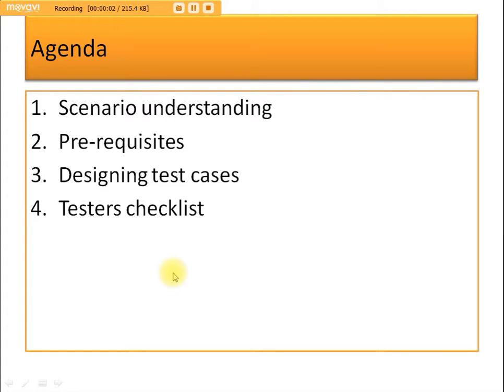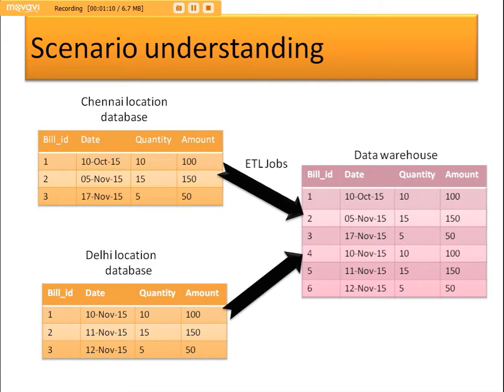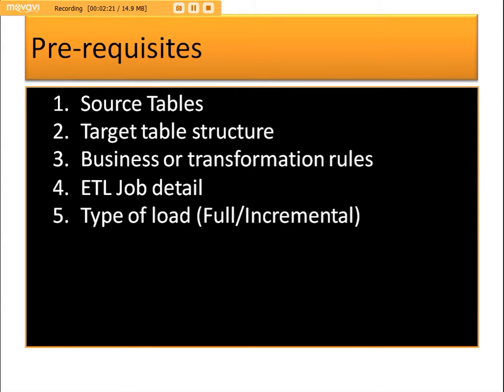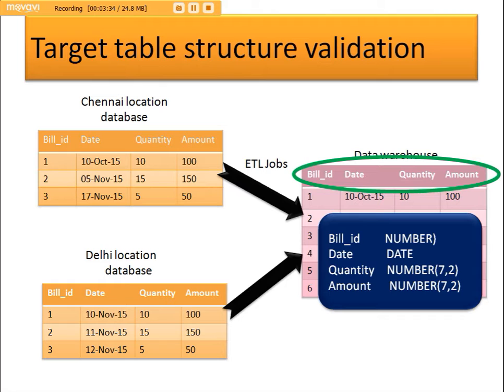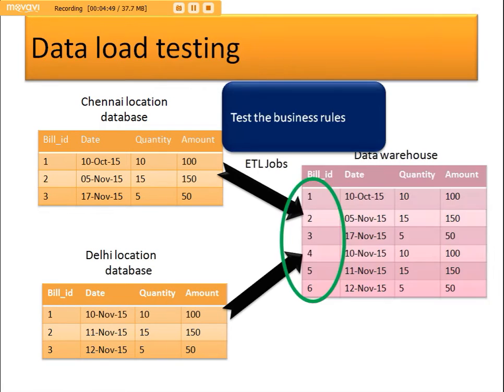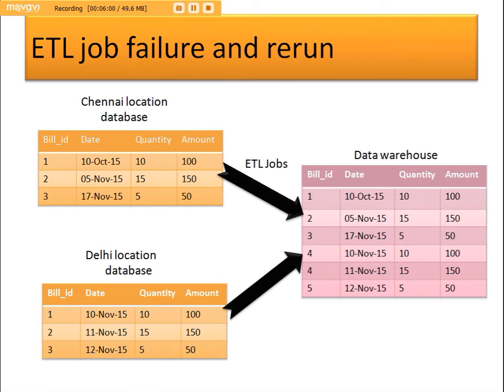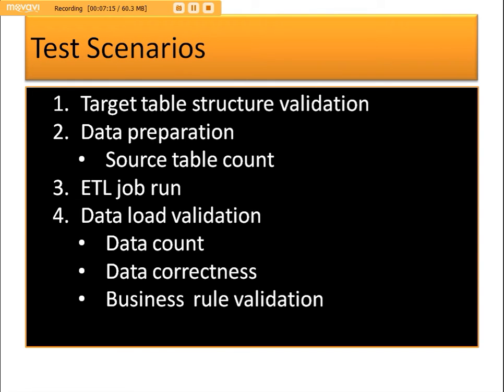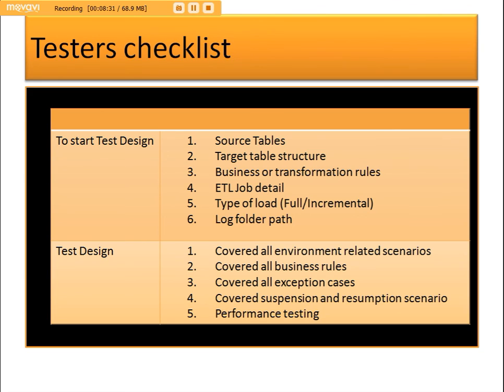ETL Test Case, Testing, Checklist for Example Project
This video talks about how to prepare test cases for a simple example project, list of ETL test scenarios for live example project,  how to understand the ETL requirements with mapping document, identifying the list of pre-requisites for etl testing, checklist for etl tester during test design